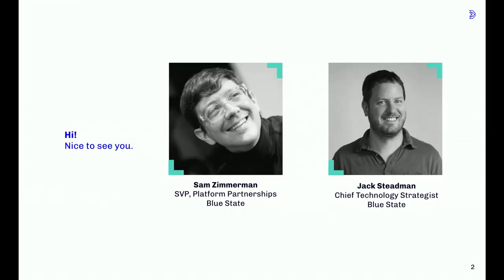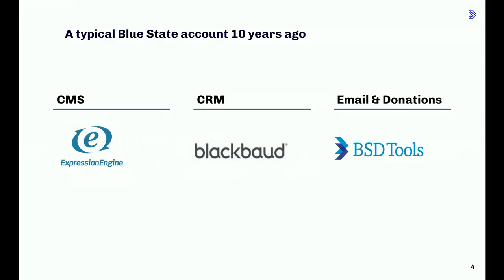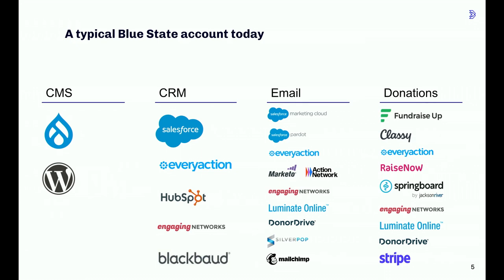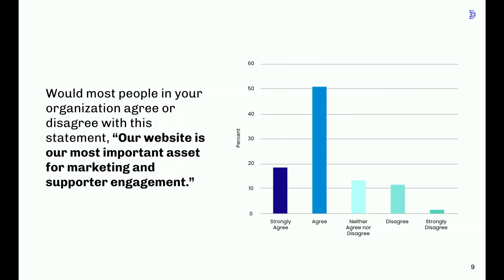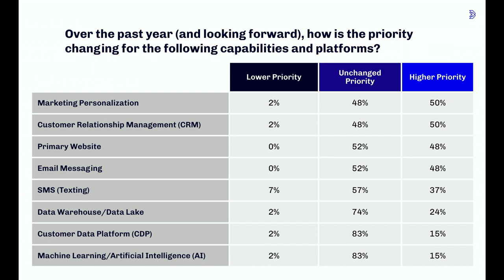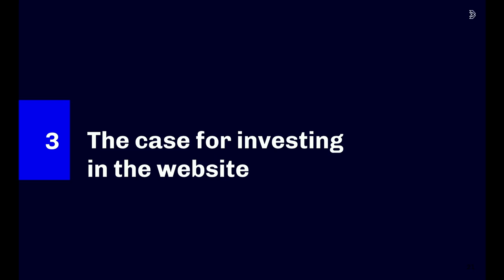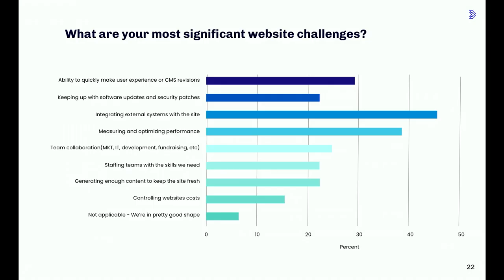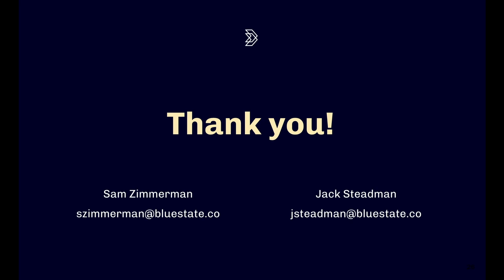Aspirations vs Realities - Nonprofits Share Their Roadmaps: Pittsburgh 2023